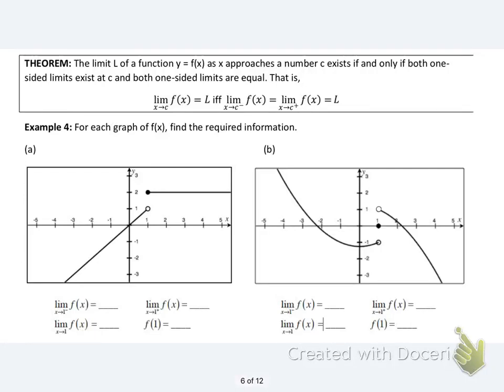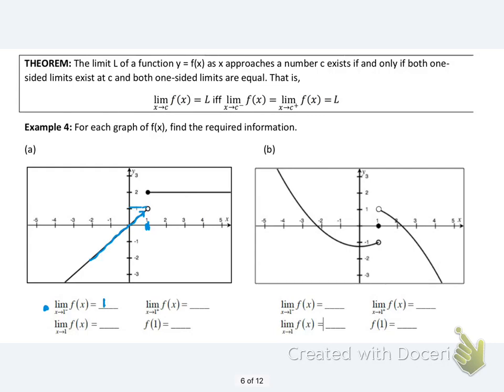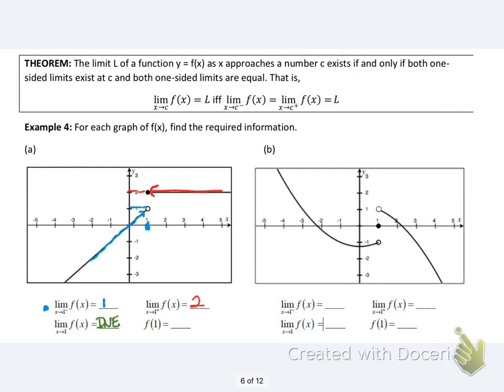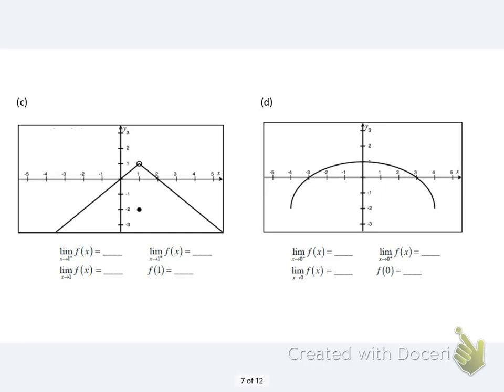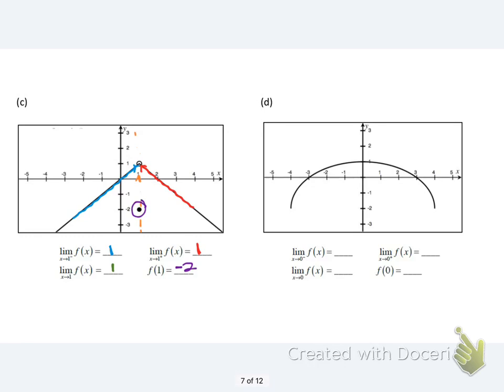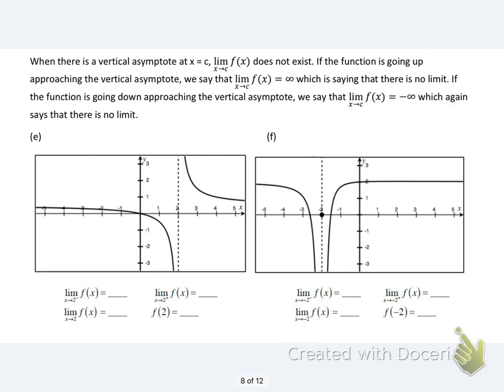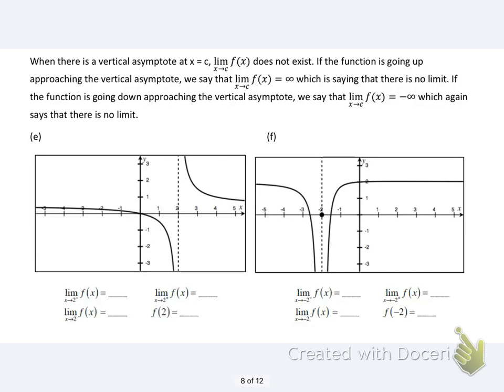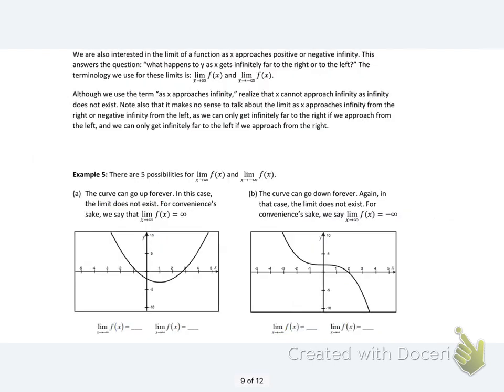1. Graph Limits Ex 4